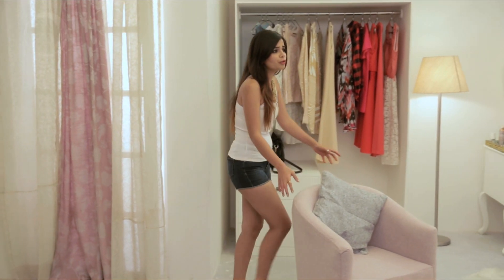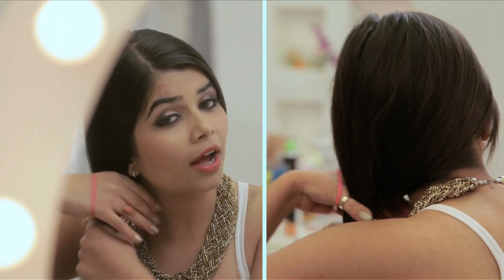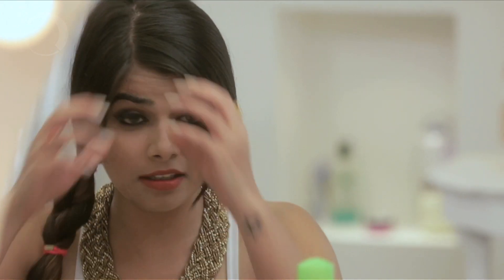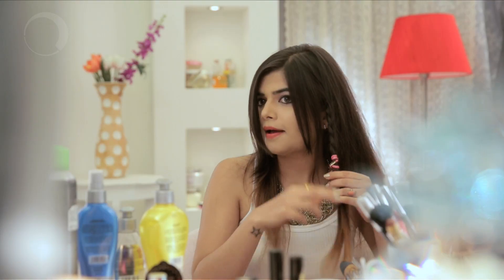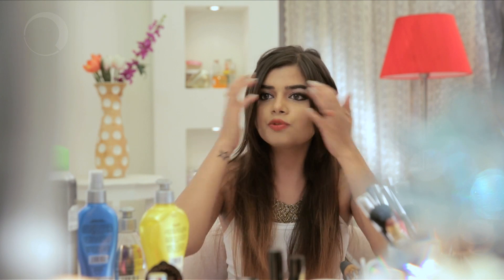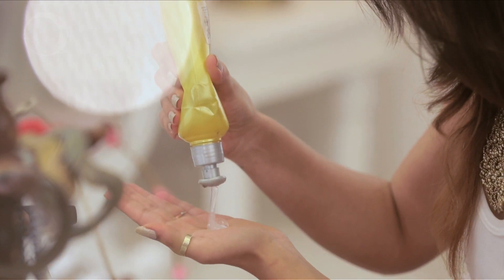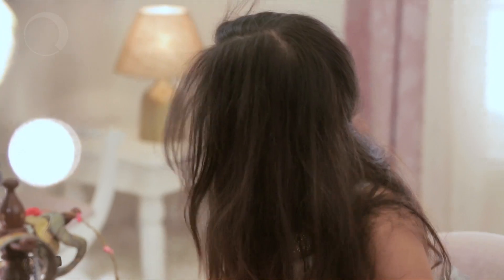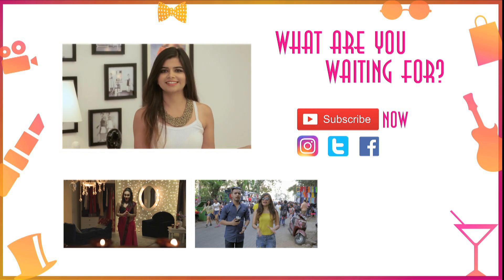Heatless Easy 3 Hairstyles in 60 seconds! | Hairstyle Tutorial | Hairstyles for Long Hair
Summer breezy hairstyles without any equipment! Learn, flaunt and be selfie-ready with quick steps and tips by our Lifestyle V-logger!

Artist Credits -
KAJOL TYAGI: Video Blogger

Make My Day is a thoroughly fun & entertaining lifestyle video directory on fashion, beauty, grooming, travel, food and many more topics.

Want to feature your videos on our show?! Have tips on beauty and fashion you feel you must share?!

Join the Noiz Network. today!